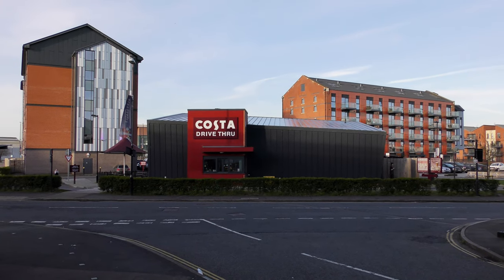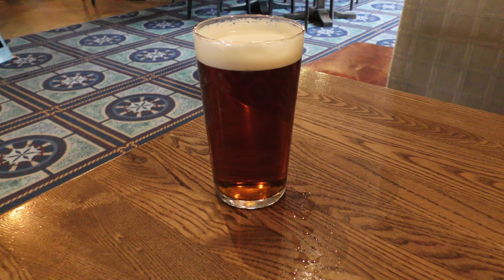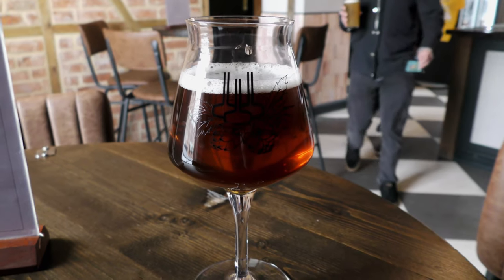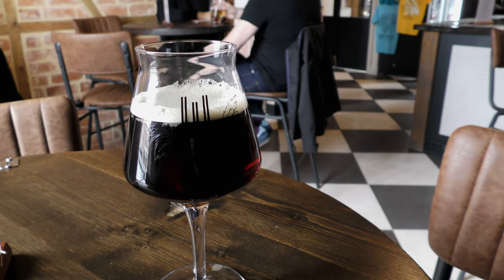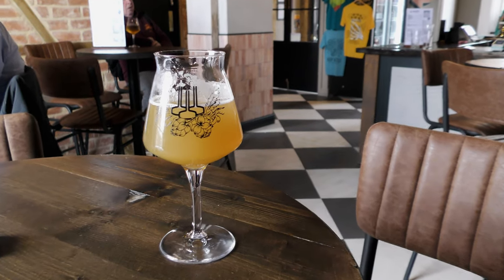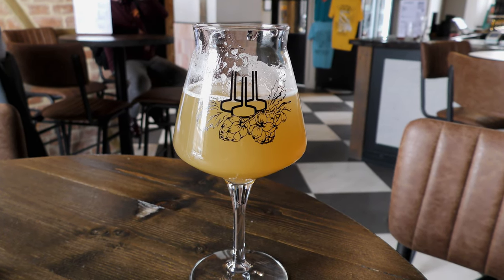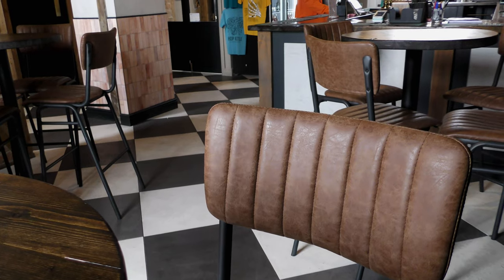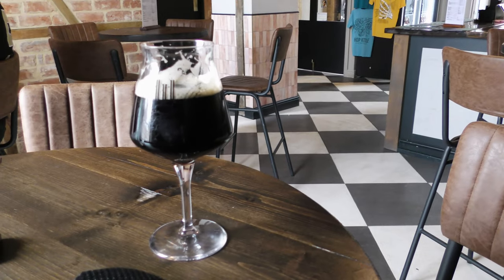In The Corner With 4G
Welcome to British Summer, dry if a little chilly.  Premier Inn Full English then The Lord High Constable of England.  Taking my time over my Pints.

Then the Hop Kettle, excellent in every way except no customer WiFi. Great staff, a loyalty card and a large mixture of Cask and Keg Fine Ales. I sat in the corner, again, mostly for the LTE. Going back, no doubt.